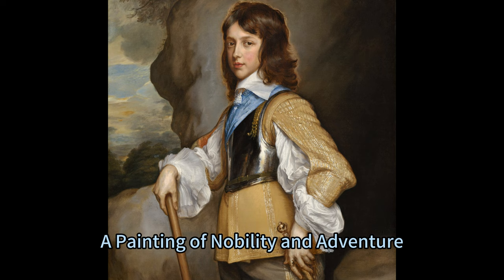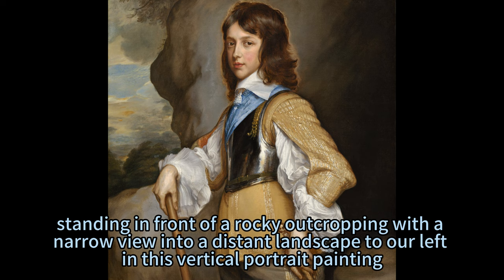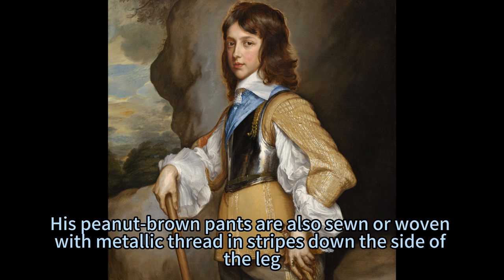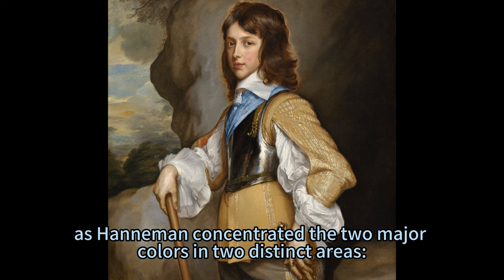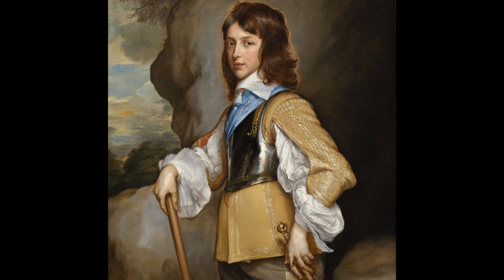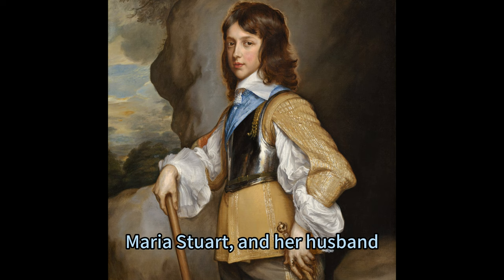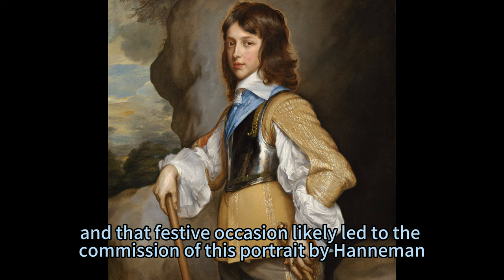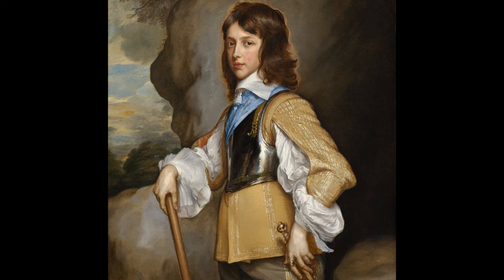Nobility and Adventure: Henry, Duke of Gloucester by Adriaen Hanneman, c. 1653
Shown from the hips up, a boy with pale, peachy skin and copper-brown hair stands in front of a rocky outcropping with a narrow view into a distant landscape to our left in this vertical portrait painting. His body faces our left almost in profile, and he turns his face to look at us with dark brown eyes under faint brows. He has a long, straight nose, a pointed chin, flushed cheeks, and his full, rose-pink lips are slightly parted. His dark hair falls in waves to the wide, flat, white collar at his neck. He wears a golden yellow doublet brocaded with shimmering threads, possibly silver and gold. The sleeves split along the inner arm to reveal a white shirt with voluminous, puffy sleeves that end with wide, transparent cuffs like floppy saucers around each wrist. Over the jacket, he wears a gleaming, pewter-colored breastplate with a topaz-blue sash crossing his chest. His peanut-brown pants are also sewn or woven with metallic thread in stripes down the side of the leg. The boy rests his right hand, farther from us, on a staff or walking stick propped in front of him. His other hand rests around the gold hilt of a rapier, a thin sword at his left hip, closer to us. Behind the boy, the view is almost entirely taken up with a slate-gray boulder, or it could be the entrance of a cave. A view onto the landscape along the left edge of the composition has a few treetops beneath pale yellow clouds against an ice-blue sky.